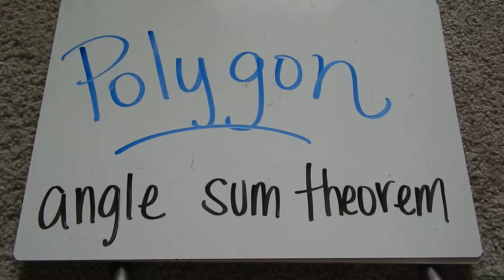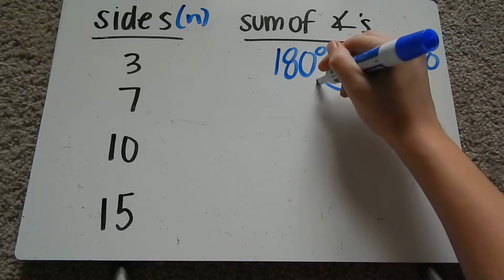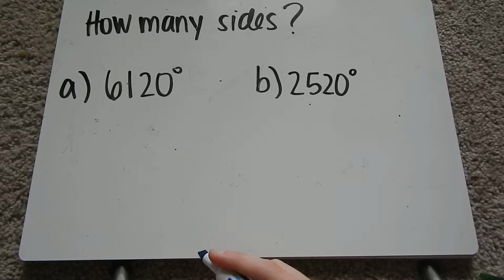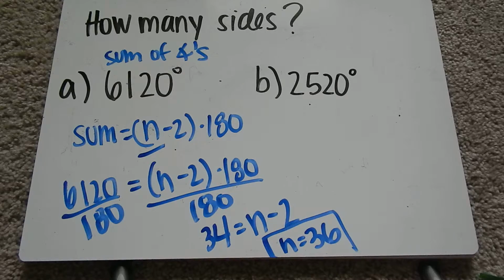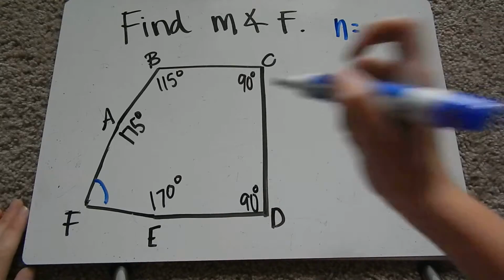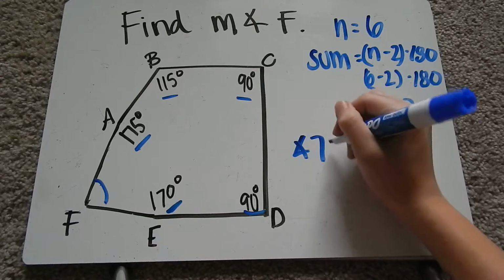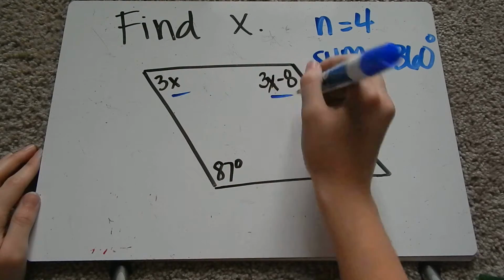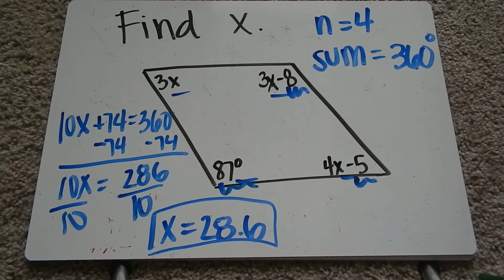Angle Sum Theorem Tutorial